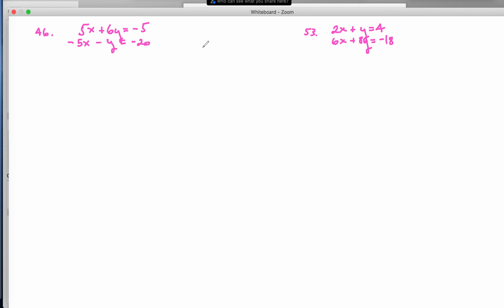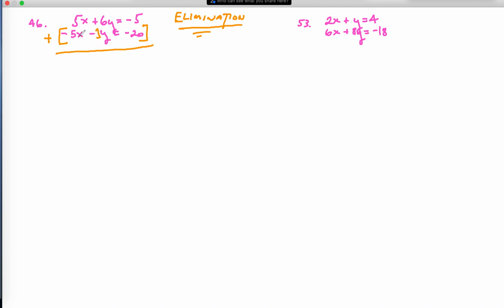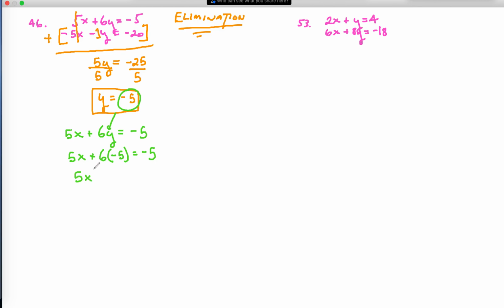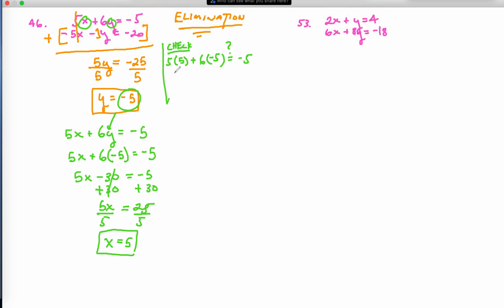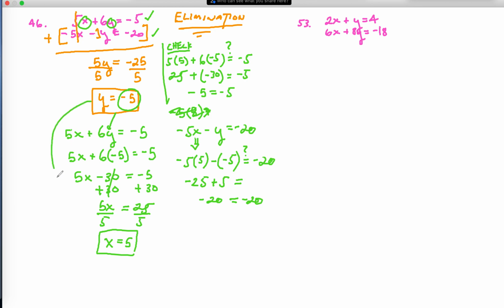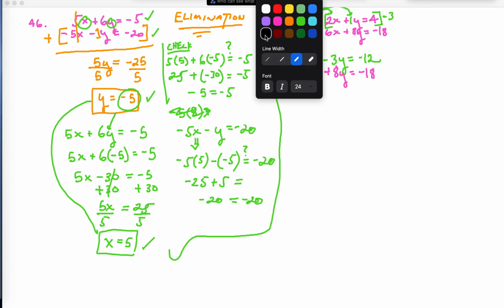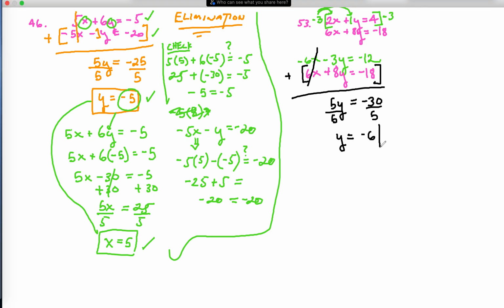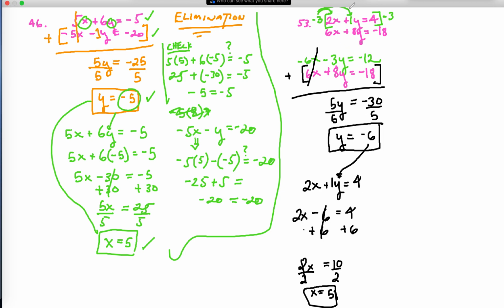Solving a System of Equations by Elimination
Step by Step guide to Solving a System of Equations by Elimination